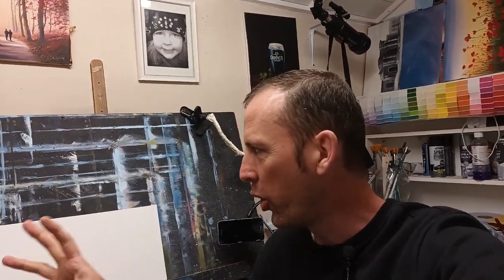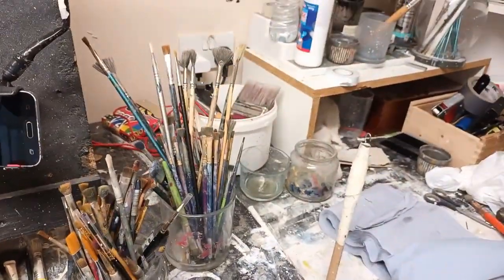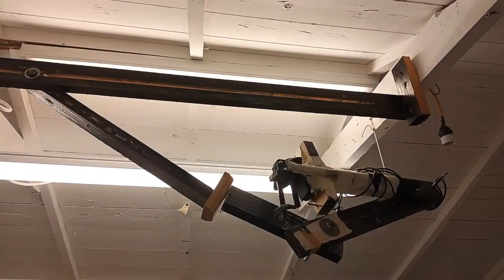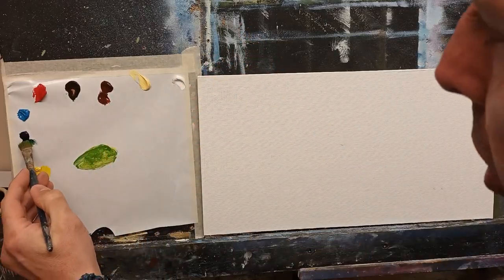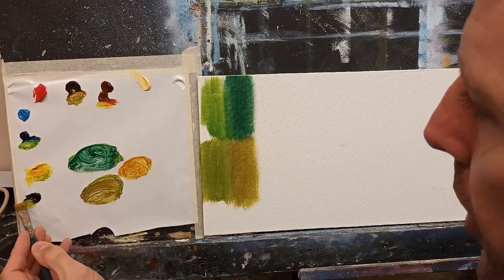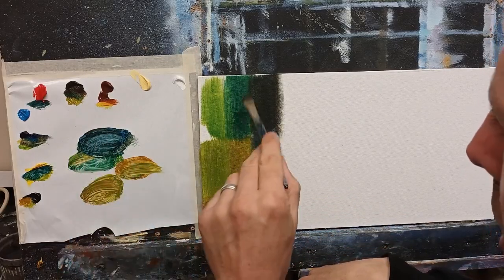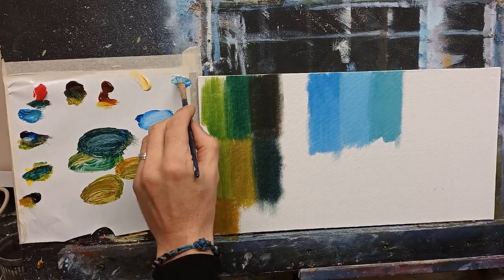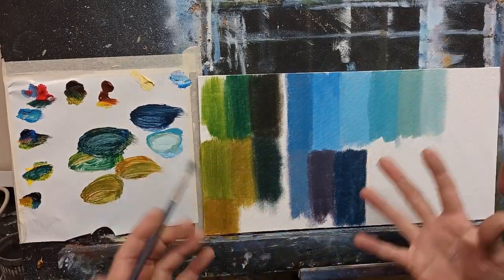A Short Tutorial on Mixing Oil Paints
just a short lesson on mixing greens and blues.. and my setup..